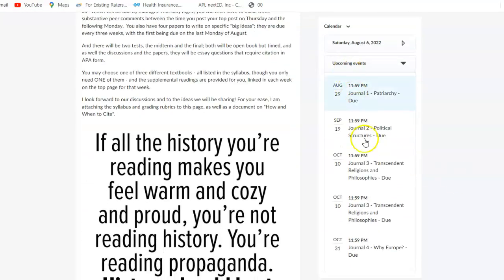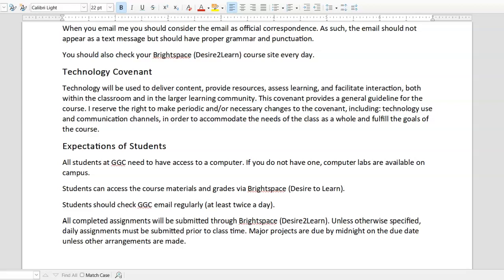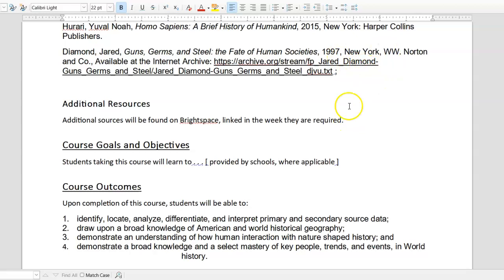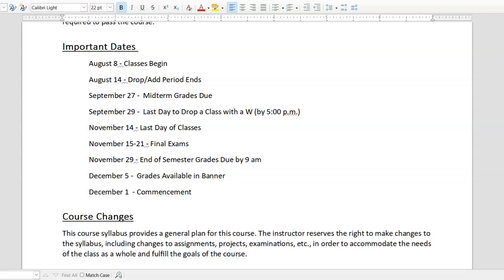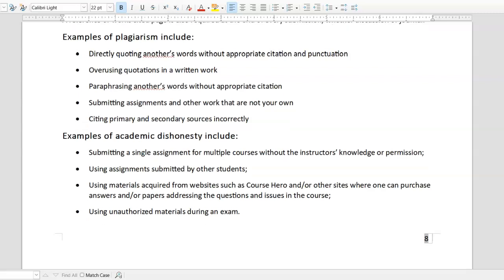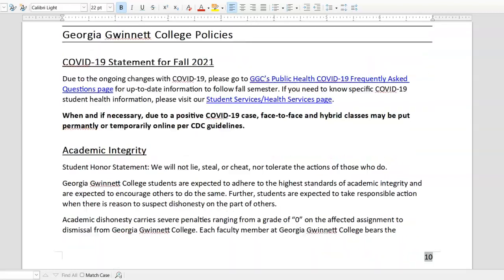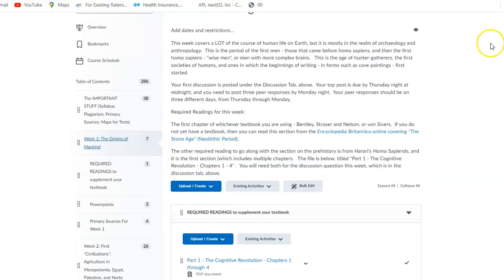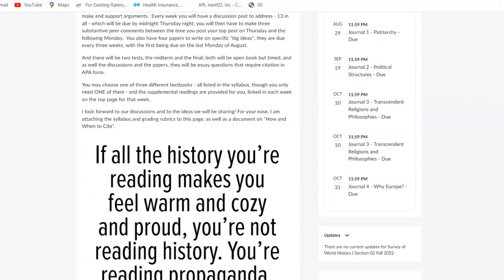Introduction to History 1111, GGC